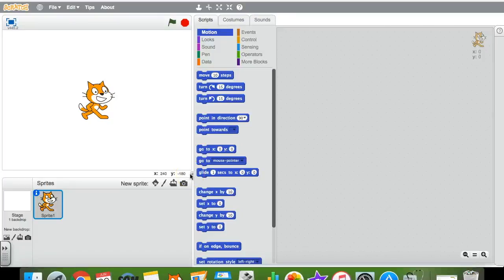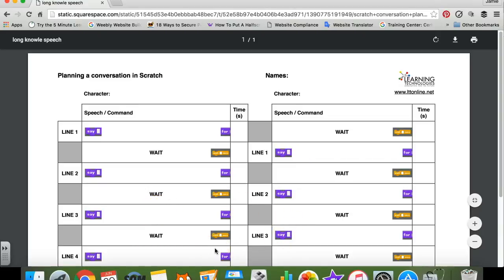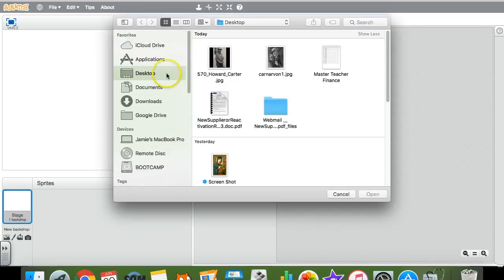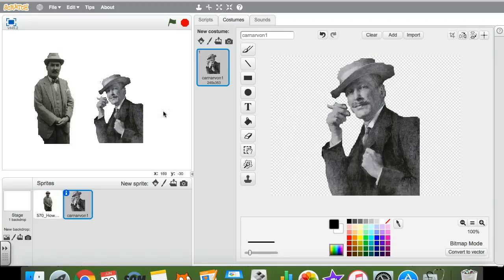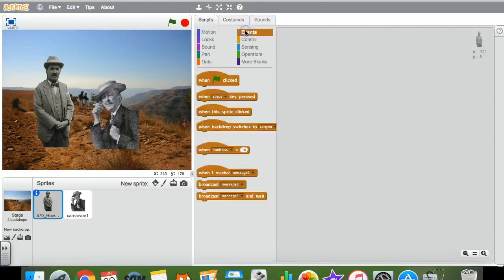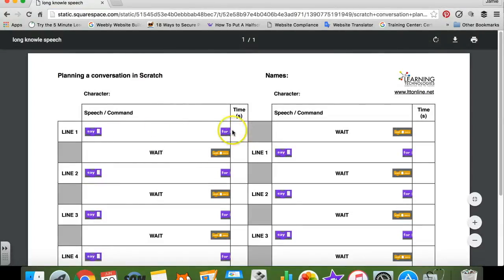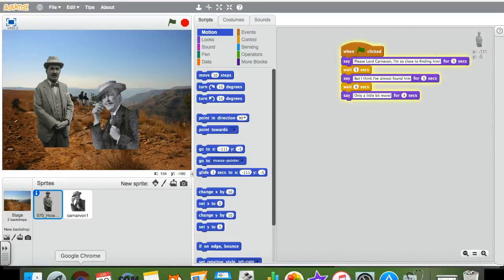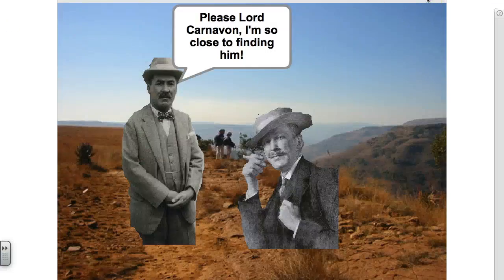How to program a conversation between two Sprites (characters) in Scratch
An idea taken and adapted from the excellent A great introductory activity for pupils getting started with Scratch as it only uses two main blocks ('say' and 'wait'). Great for tying into other areas of the curriculum (in this example History).